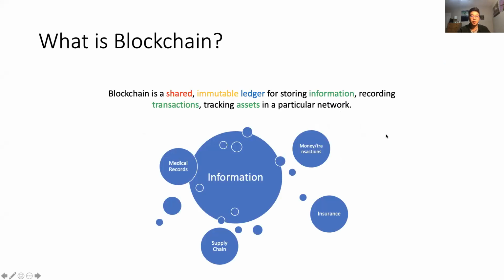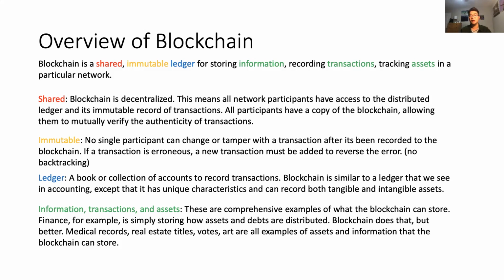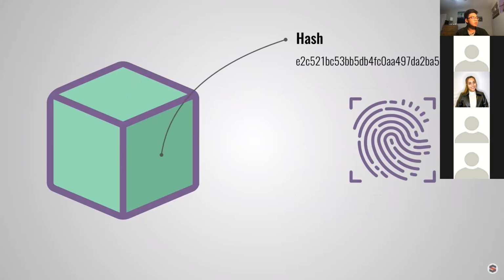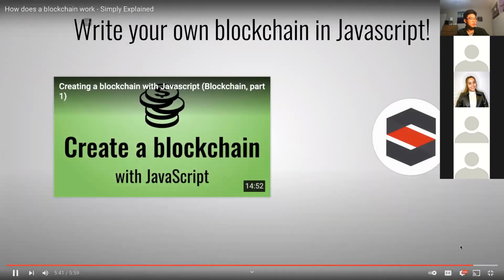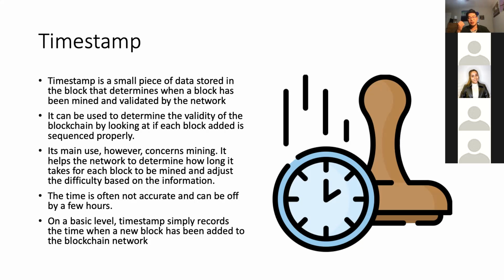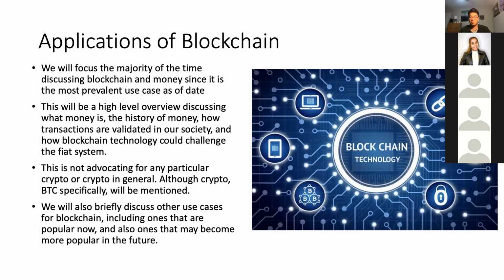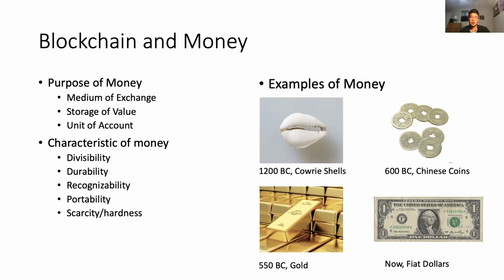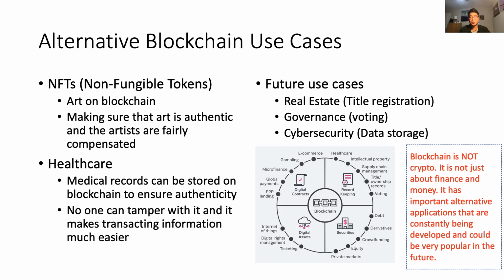Introduction to Blockchain Technologies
The Blockchain Lab week 1 lecture, presented by Arthur Huang.